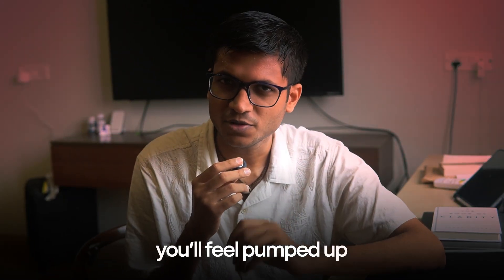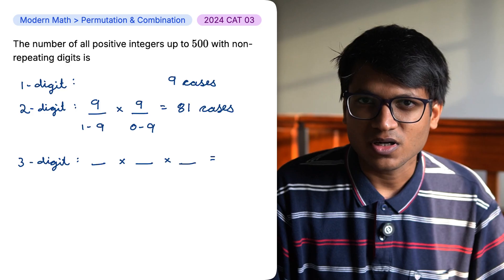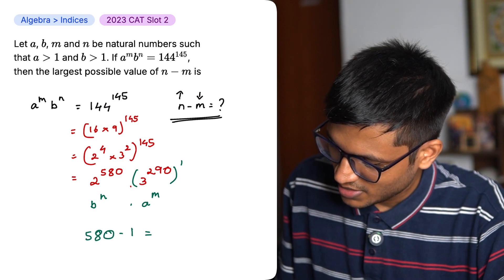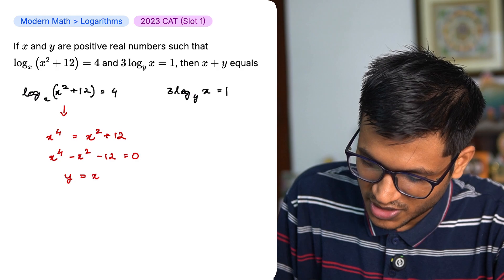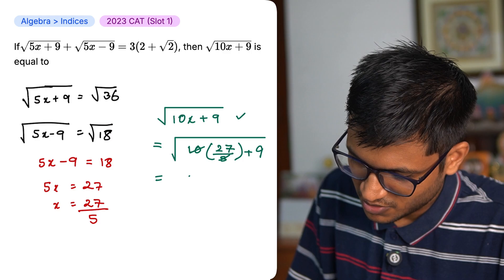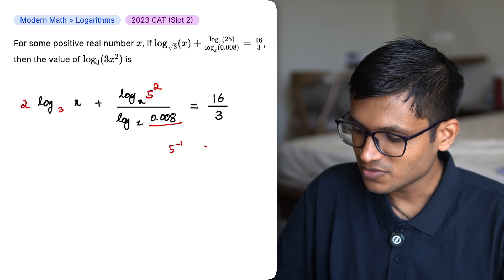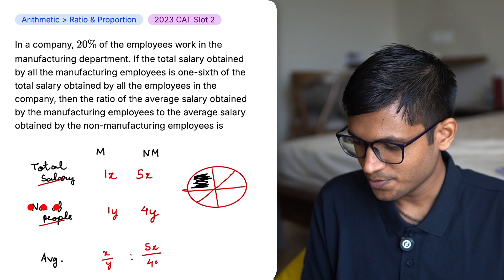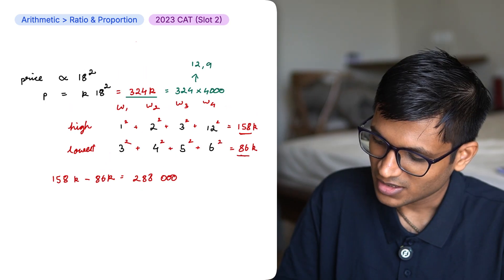Solving 10 CAT Questions in 10 Minutes | CAT 2025 Motivation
The objective of this video is to make you realise that easy questions are also worth 3 marks. Hard questions are also worth 3 marks. We've cherrypicked questions to help break your inertia. Many students are afraid of CAT quants. We want to make you realise that CAT has a mixture of easy/medium/hard questions. Learn to identify easy questions (and solve them).

00:00 Introduction
00:10 Question 1 - Algebra - Indices [2024 CAT Slot 3]
00:56 Question 2 - Modern Math - Permutation & Combination [2024 CAT 03]
02:16 Question 3 - Algebra - Indices [2023 CAT Slot 2]
03:19 Question 4 - Number System - HCF/LCM [2023 CAT Slot 2]
04:25 Question 5 - Modern Math - Logarithms [2023 CAT Slot 1]
05:33 Question 6 - Algebra - Indices [2023 CAT Slot 1]
06:40 Question 7 - Algebra - Modulus [2023 CAT Slot 1]
07:40 Question 8 - Modern Math - Logarithms [2023 CAT Slot 2]
08:43 Question 9 - Modern Math - Logarithms [2023 CAT Slot 2]
09:57 Question 10 - Arithmetic - Ratio & Proportion [2023 CAT Slot 2]
11:26 CAT Doubt Solving